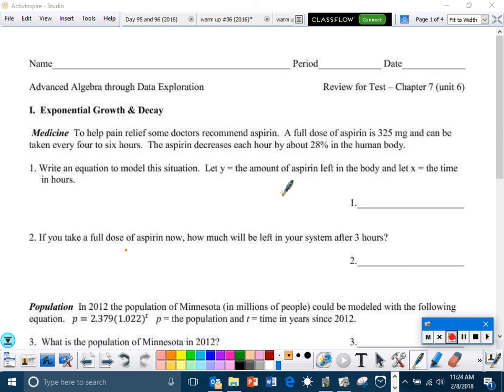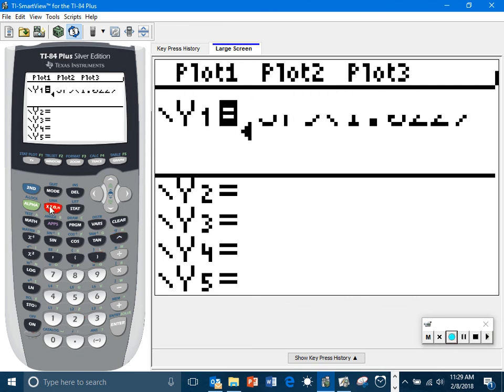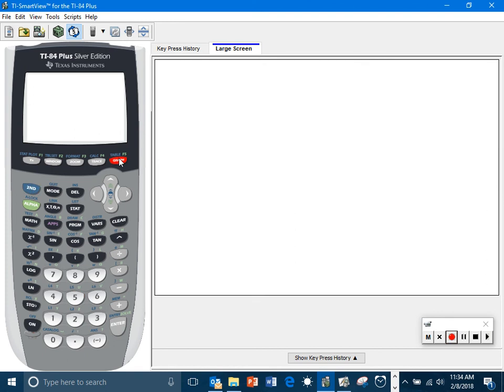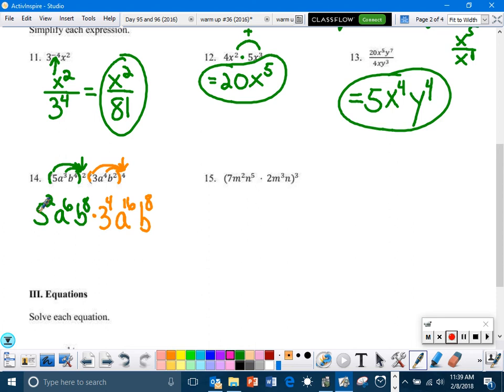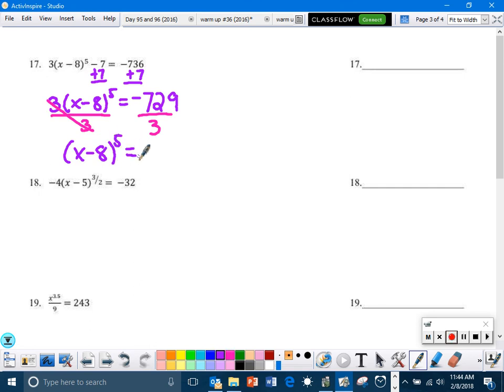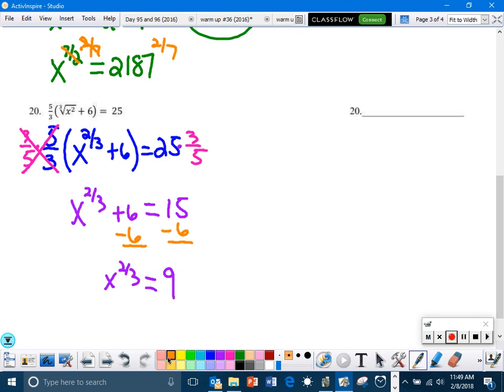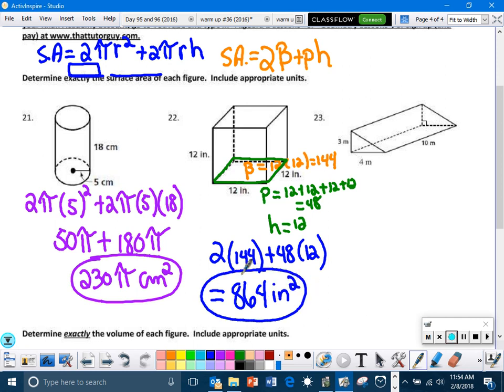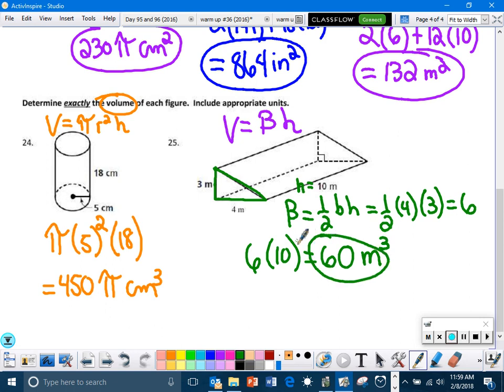Video Study Guide Unit 6